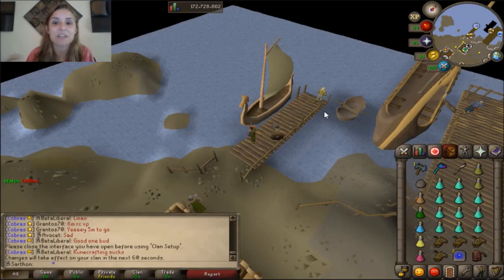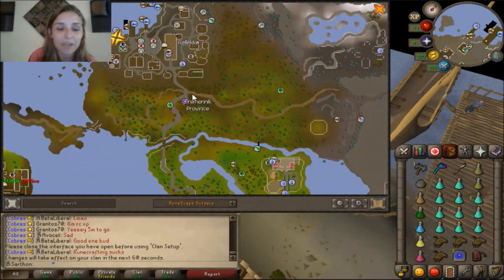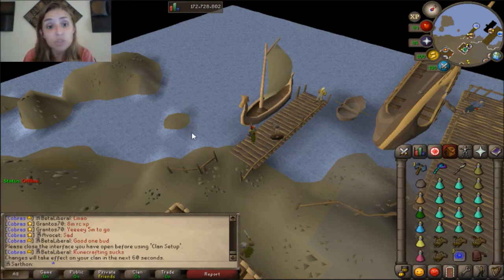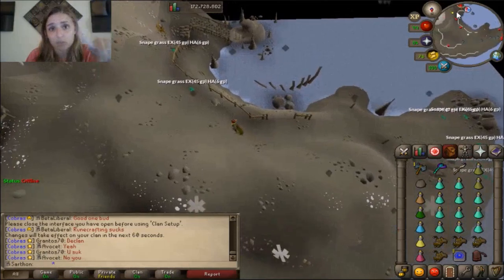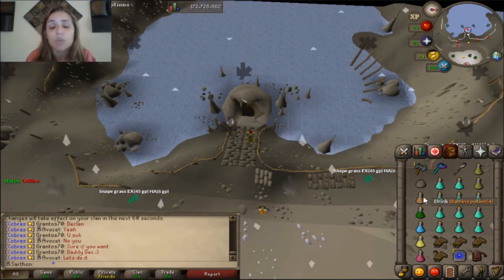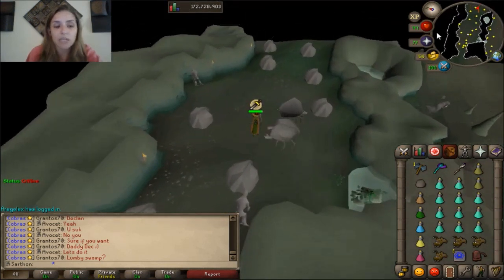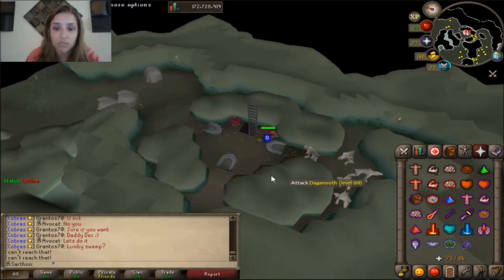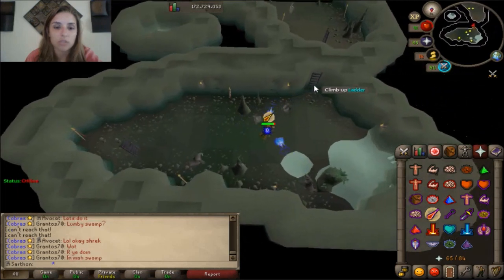How to Get to the Dagannoth King Lair -OSRS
This video is on how to get to the Dagannoth King Lair in Oldschool Runescape